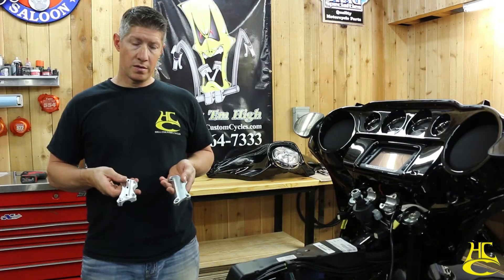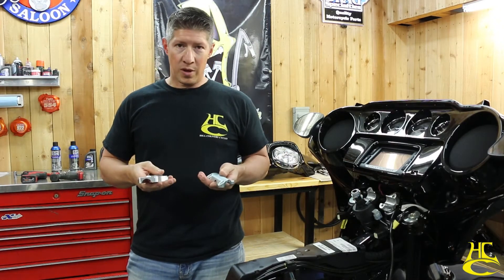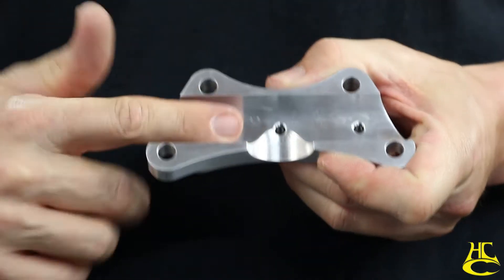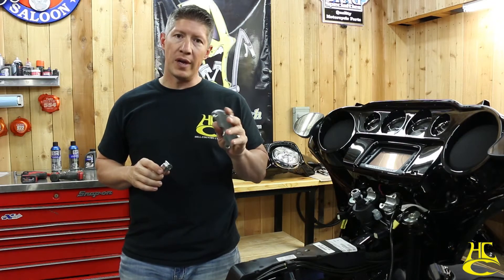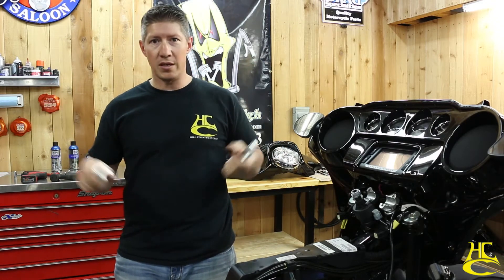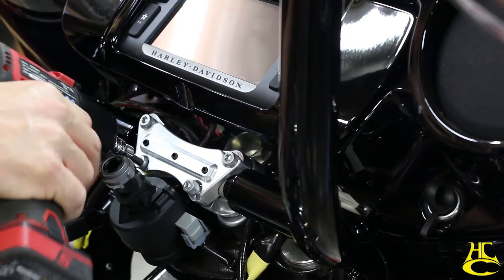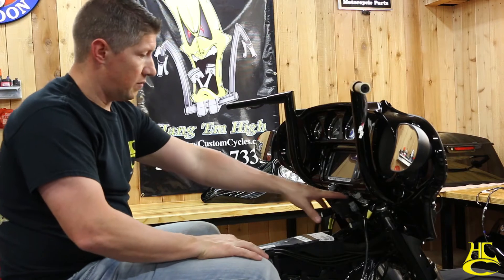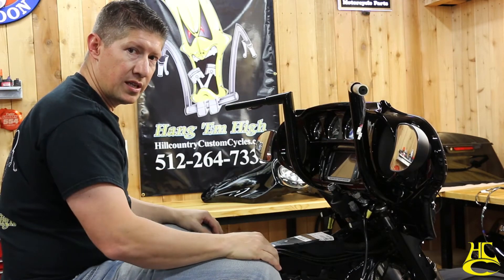Gorilla Grabber Harley Davidson Handlebar Clamp - Product Review & How To Install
HCC's Gorilla Grabber is a strong, sleek looking handlebar top riser clamp for 1997 & newer Harley Davidson Touring. When you get taller bars, the Gorilla Grabber will stop the back and forth movement and help you ride with confidence knowing your bars are locked into whatever place you set them.

Check out the video to hear more about how it works. Three set screws lock the bar into place, as well as a slightly smaller bar opening diameter that ads additional assurance your bars will stay in place.

Located in Austin, Tx, Hill Country Custom Cycles is a Harley Davidson handlebar expert that has been in business over 15 years. Through years of sales of Plug and Play™ kits and custom Harley handlebar fabrication, we've come know the potential frustrations of installing new handlebars for your ride. With this video we hope to bring you some DIY confidence and save you time.